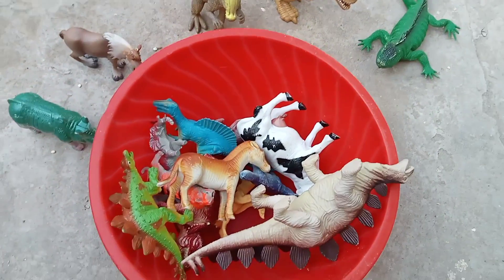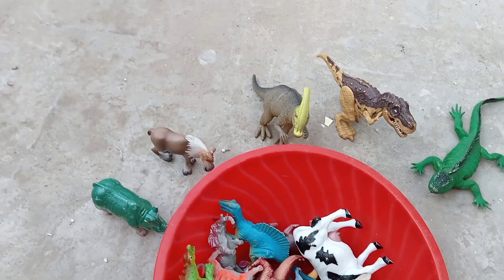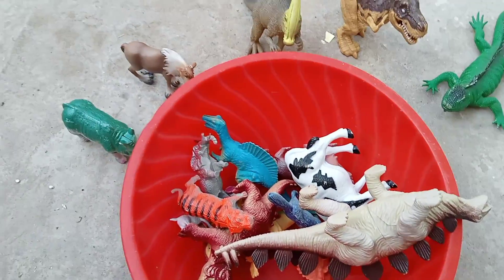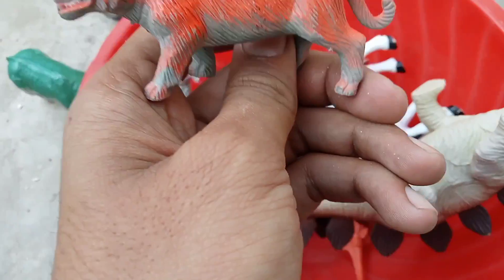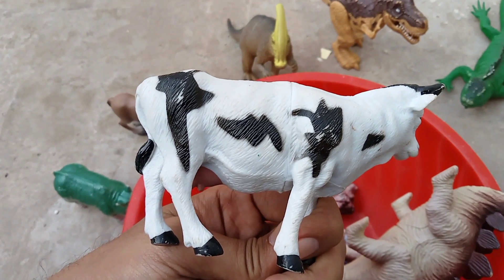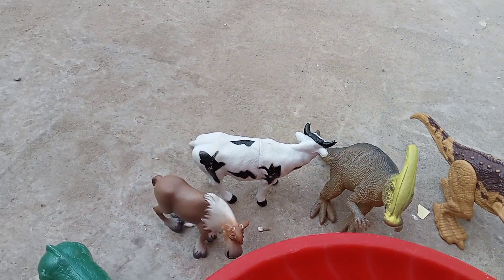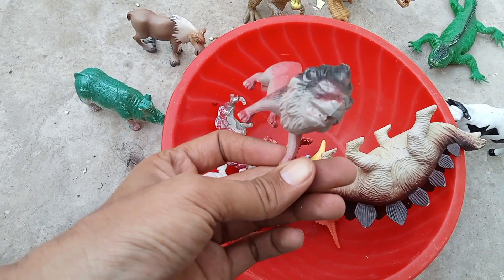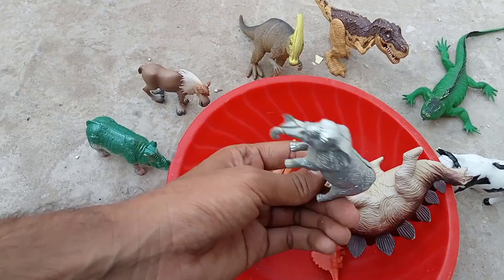Unboxing New Animal || Ordered From USA || Good Quality 🐂 || Baby Toys 😍